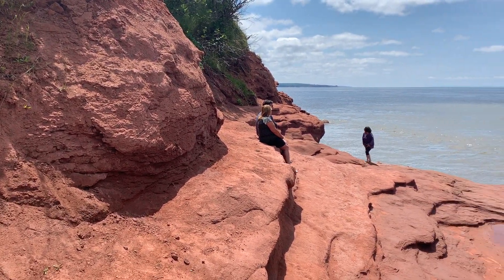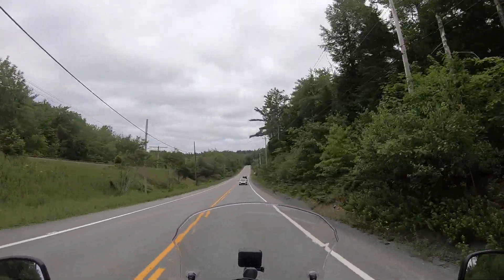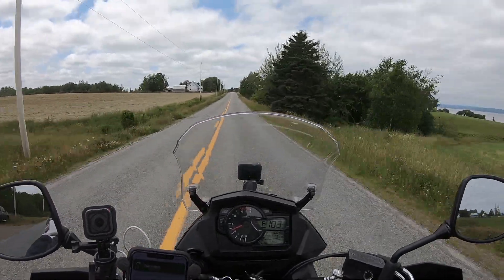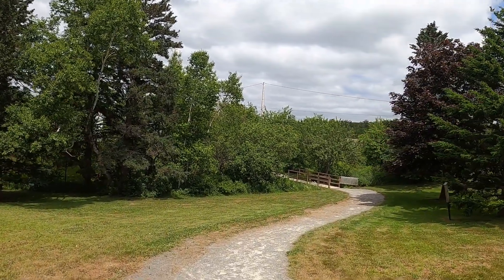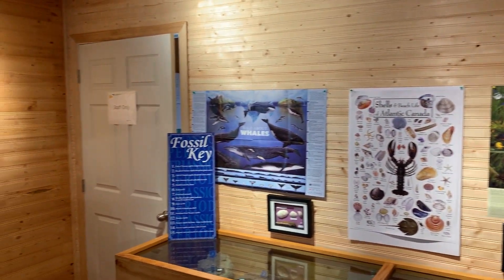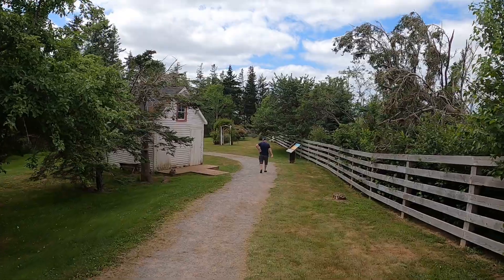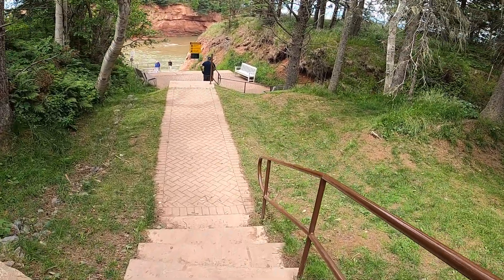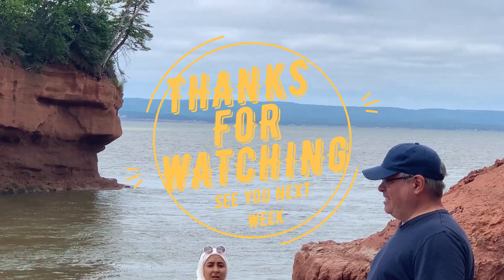Burntcoat Head Nova Scotia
Burntcoat Head Park is situated on the Bay Of Fundy, Nova Scotia. Some of the highest tides in the world have been recorded here. The park also includes a lighthouse with a gift shop and information center.